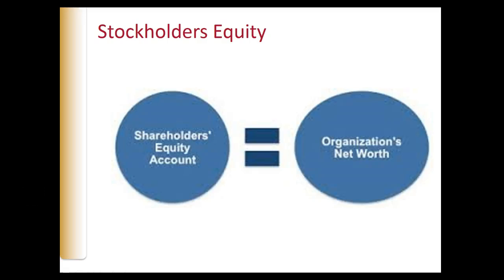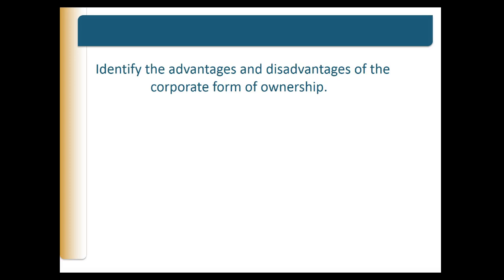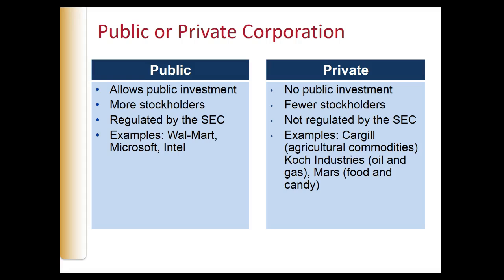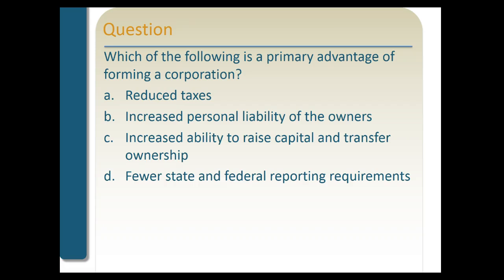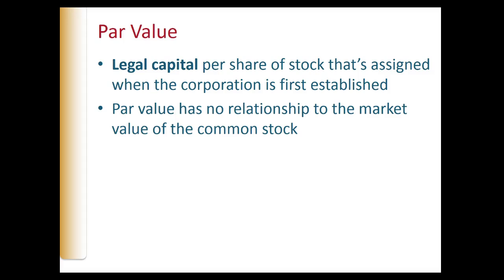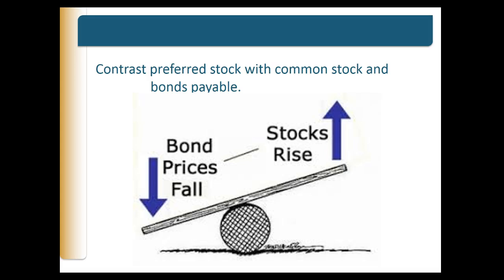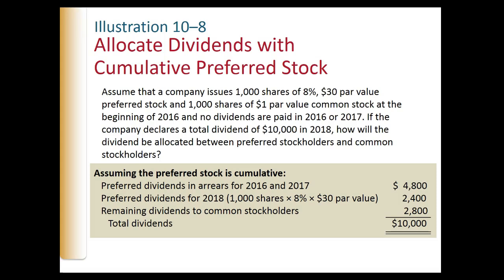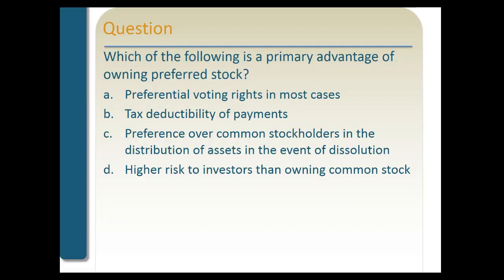Chapter 10 Lecture - Part 1